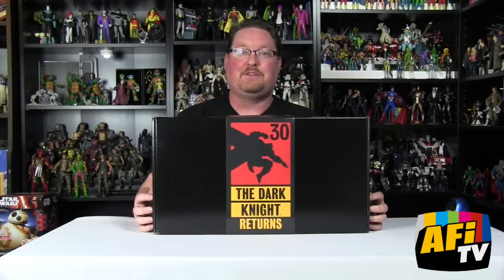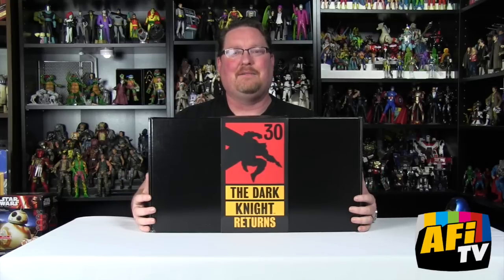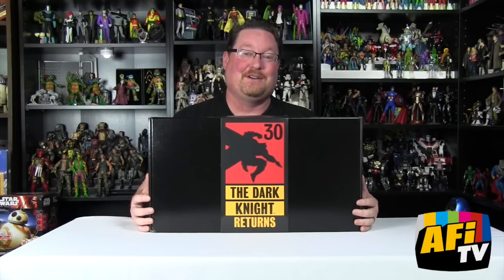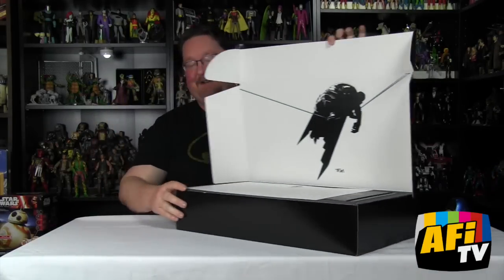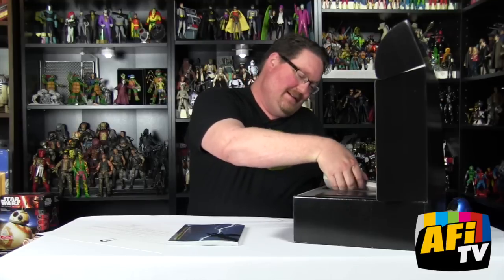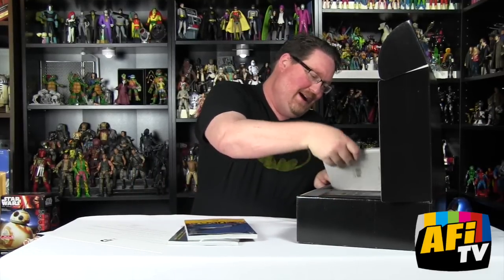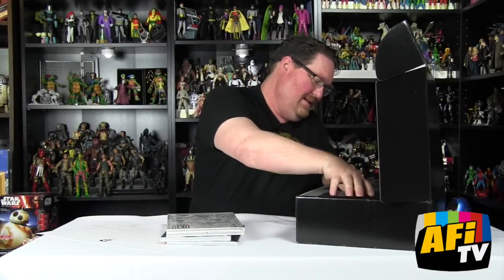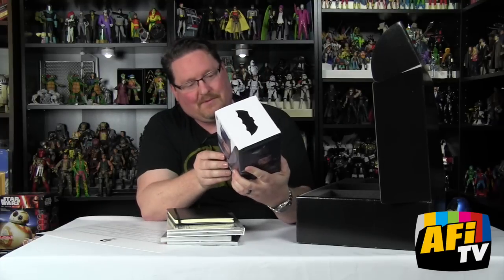Dark Knight Returns 30th Anniversary Unboxing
The gang at DC Entertainment sent me a big box of stuff to celebrate the 30th anniversary of the landmark comic book series The Dark Knight Returns. What's in said box?  Let's open it and find out!!  What are your memories of the 30 year history of this comic?  When did you first discover it?